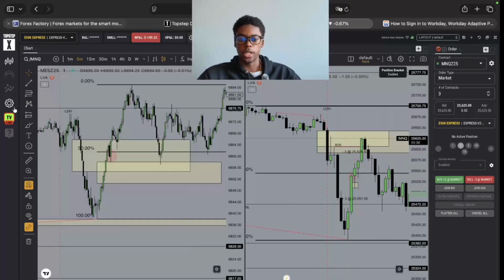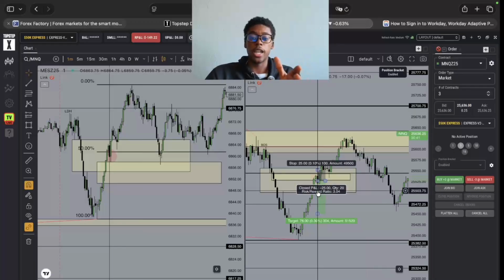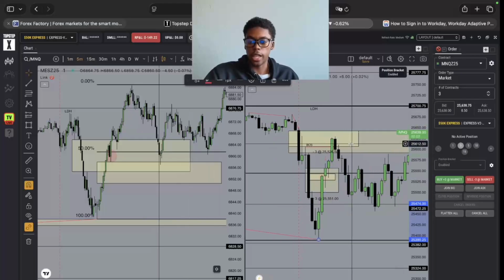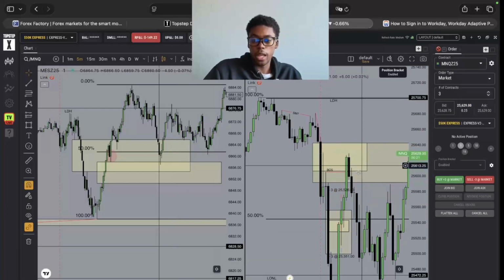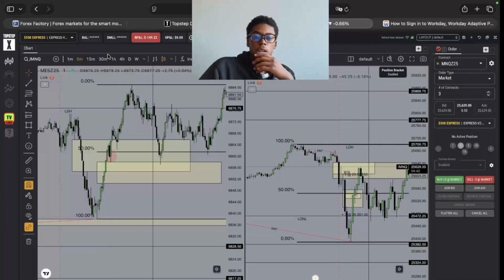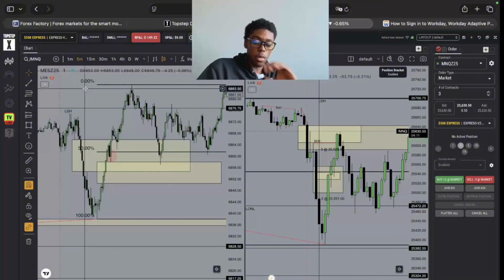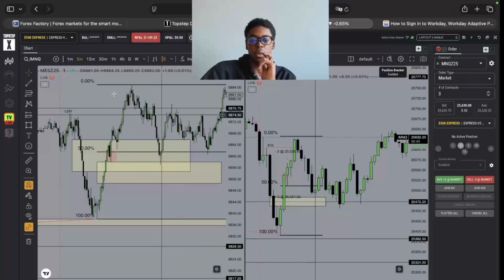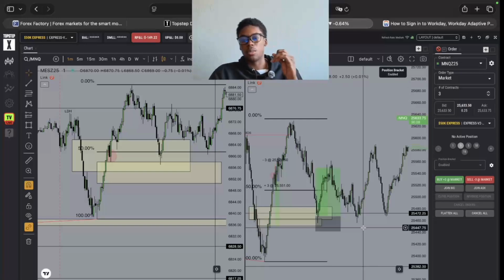I Lost $149.22 Daytrading Today in 2 minutes